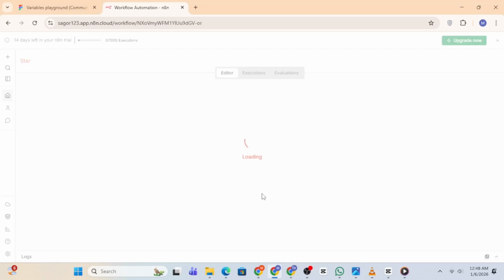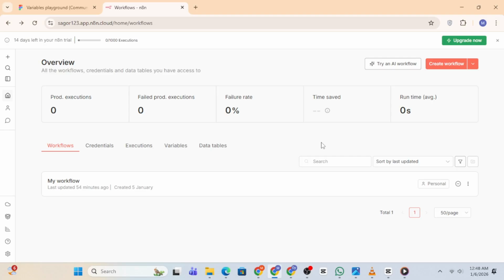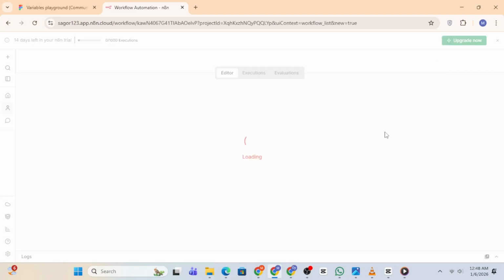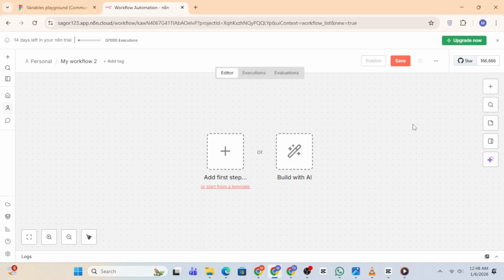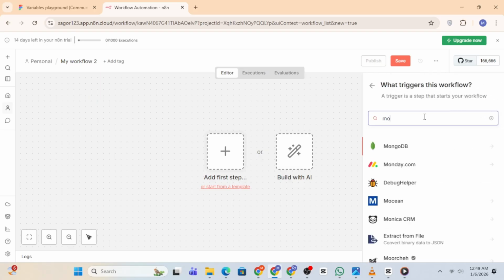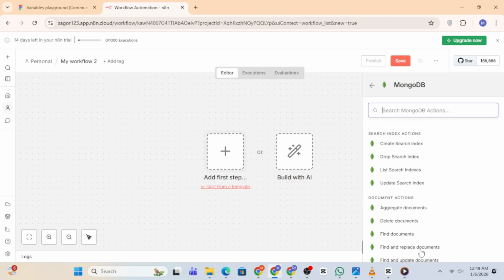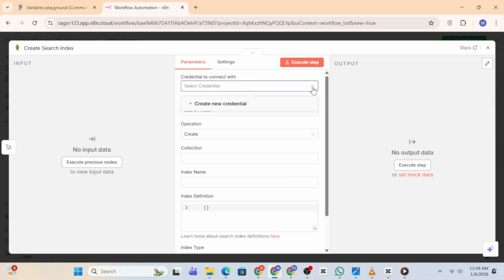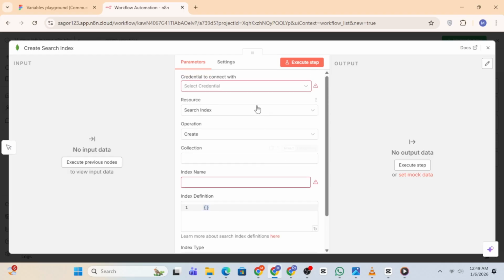How to Connect MongoDB to n8n – (2026) Step By Step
Learn How to Connect MongoDB to n8n by configuring database credentials, setting up the MongoDB node, testing the connection, and automating data workflows efficiently.